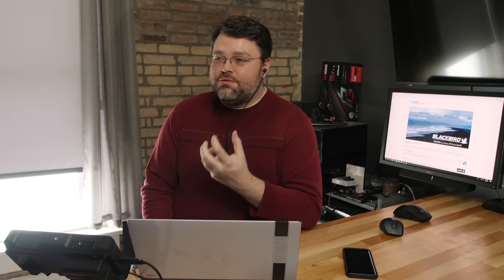POWER9 & Raptors? Oh my! - TalosII Talk & Interview w/ Raptor Computing Systems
Thanks Timothy!